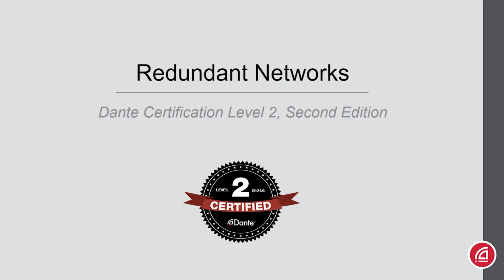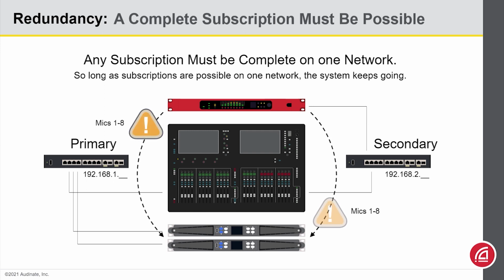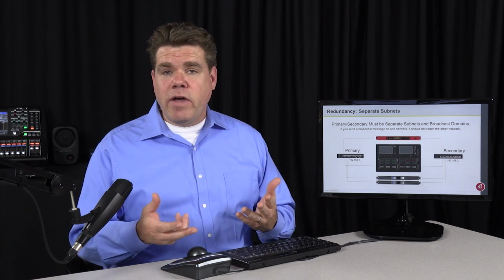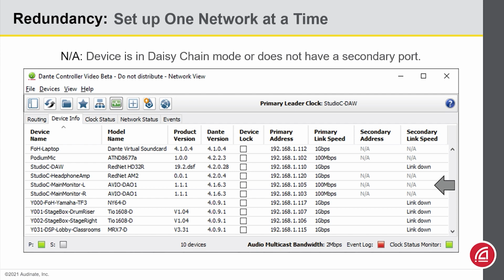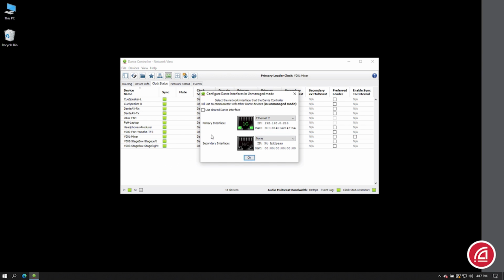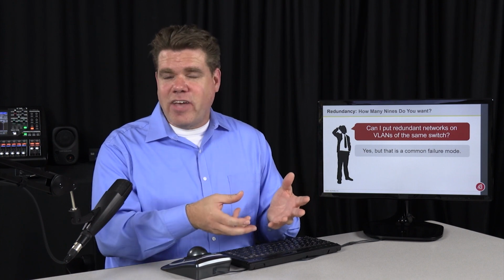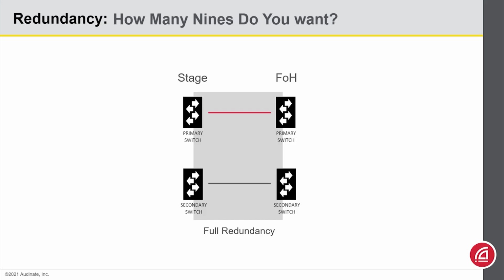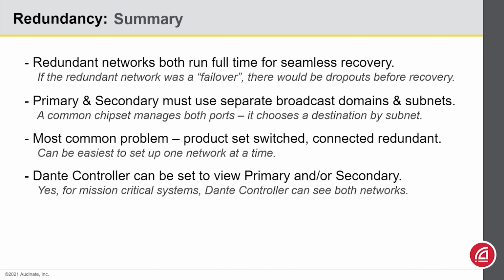9 Dante level 2 Redundant Networks